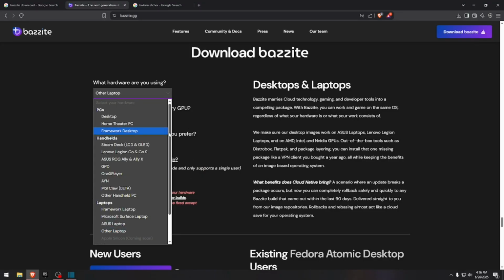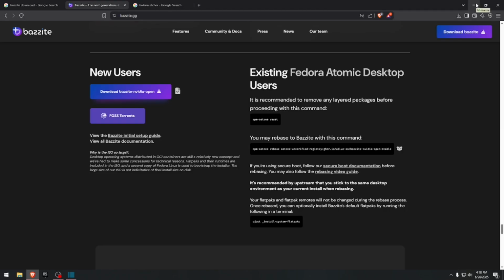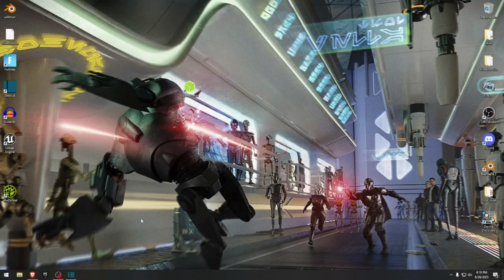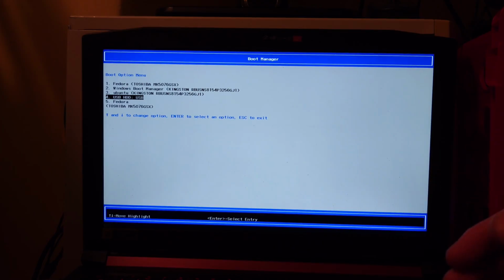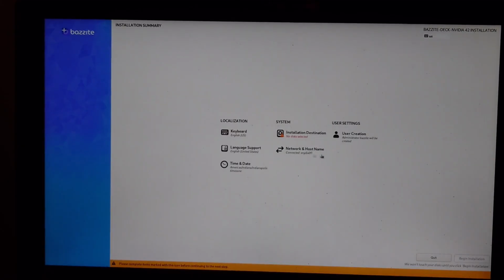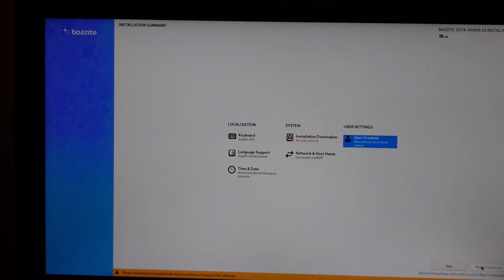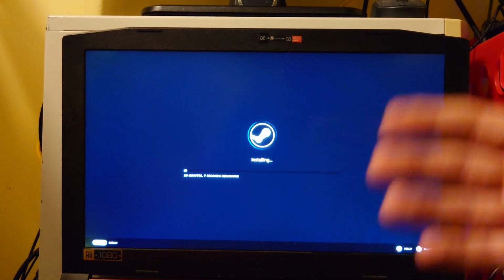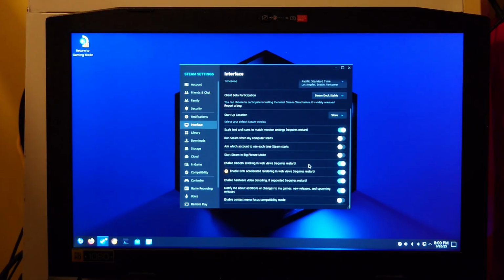How to Install BAZZITE (Like SteamOS) on NVIDIA GPUs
This guide is meant for NVIDIA GPUs that are 16XX series or NEWER! Older cards will NOT work, so please refer to my older videos if that is your situation.